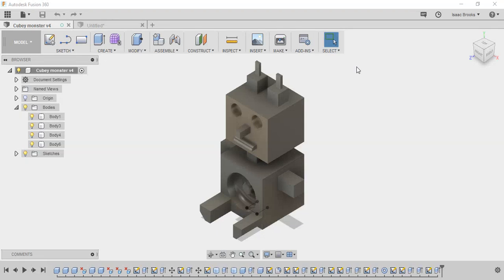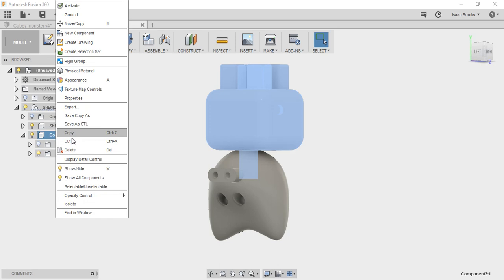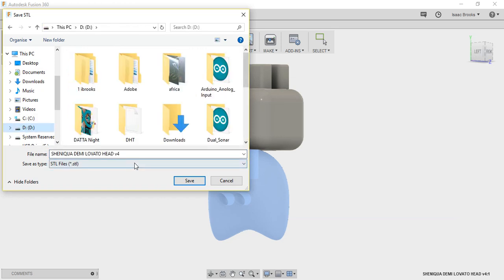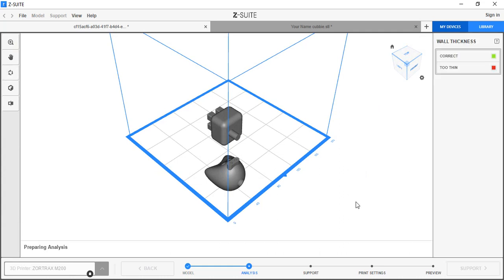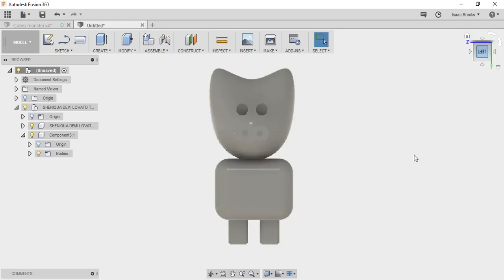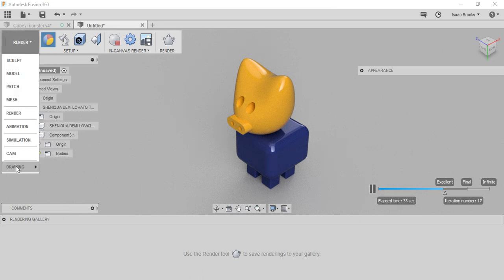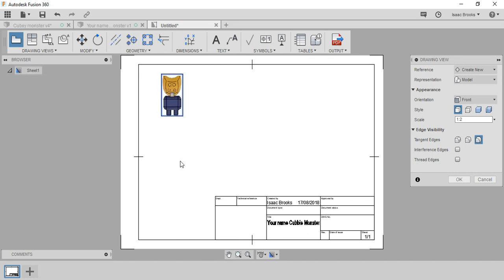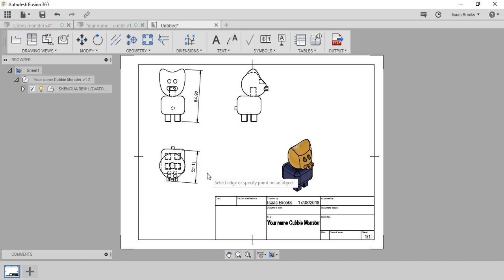Render, Print and Drawing file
Cubie Monster, Drawing File, Fusion 360, Heathfield High School